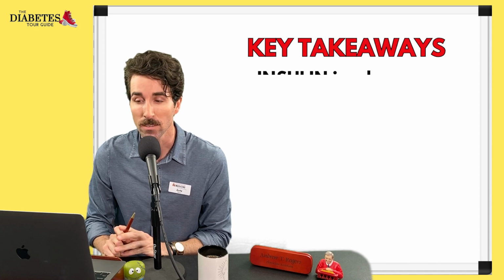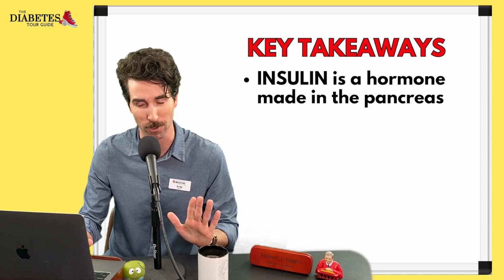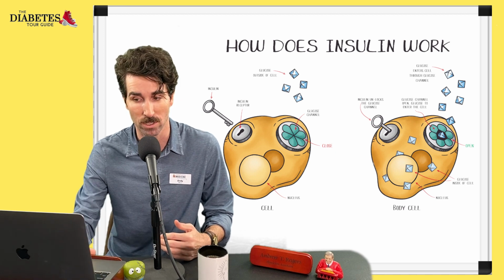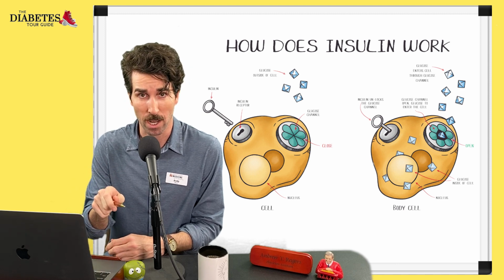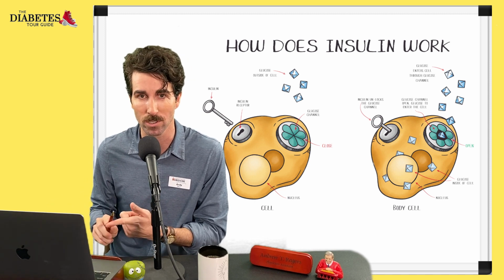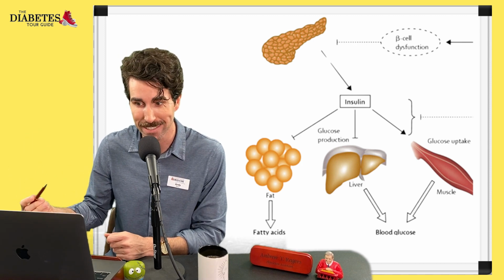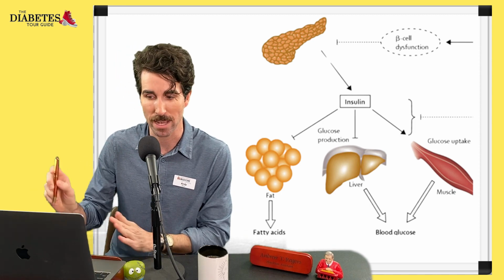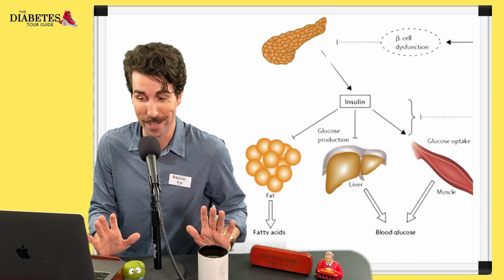INSULIN: An Overview I Ep 001 I The Diabetes Tour Guide with host Andy Rogers, PA-C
In this premiere episode (Ep001) of The Diabetes Tour Guide,  Andy Rogers rolls out the "main attraction": INSULIN.  In the Overview, you will learn what insulin is, where it comes from, how it works, and it's primary function.  "Insulin, though small, is very mighty within the body and can become your greatest asset AND your greatest enemy".  Andy Rogers, PA-C

Continue on the Tour next week where Andy talks about what happens when insulin becomes deficient.